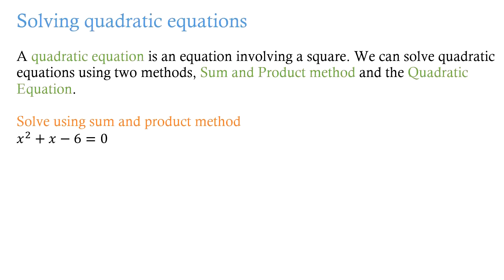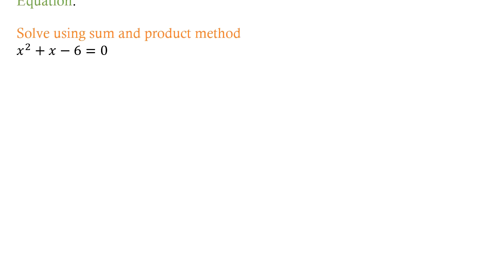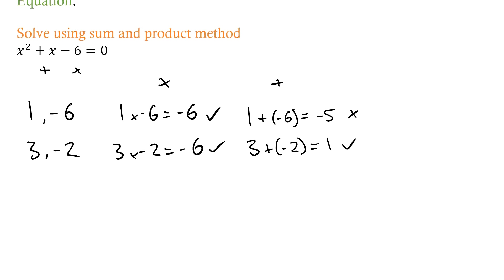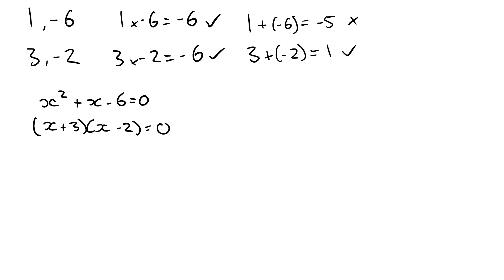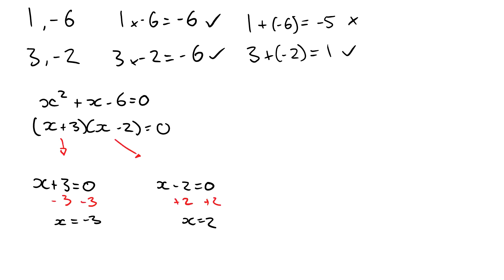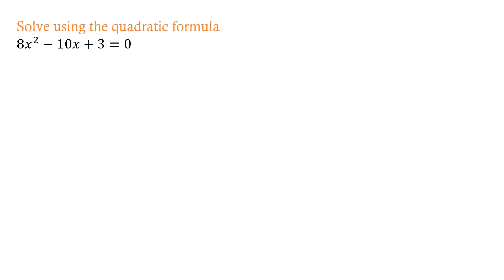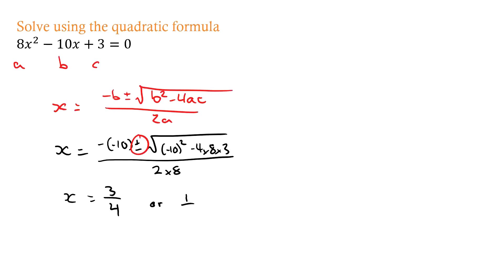Solving Quadratic Equations with Worked Examples